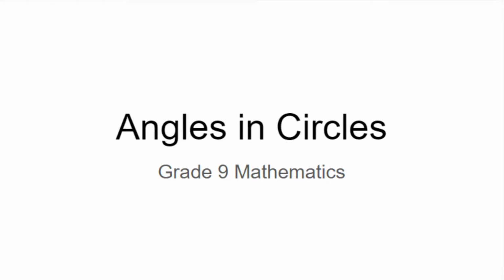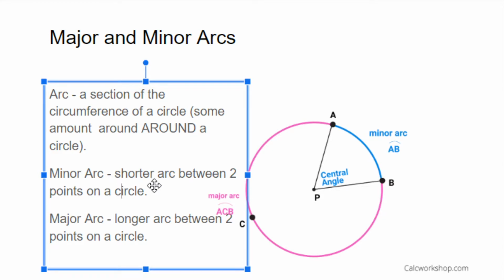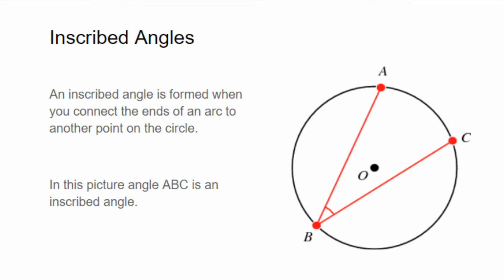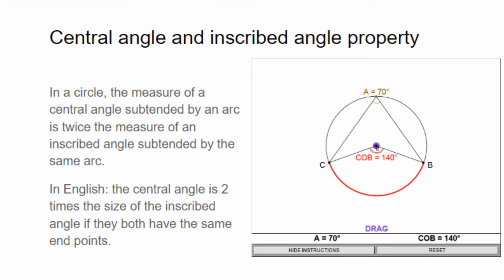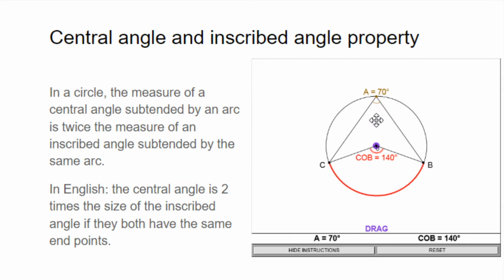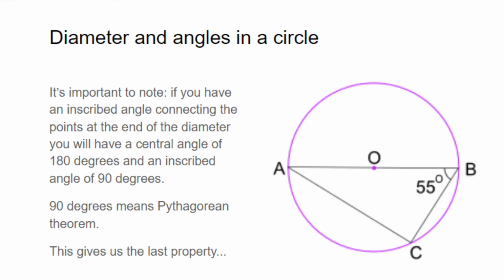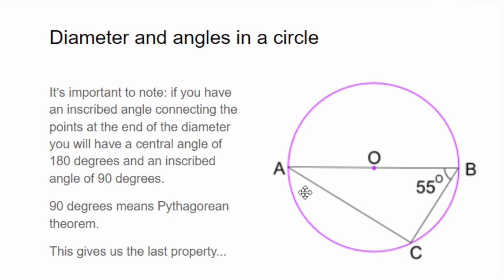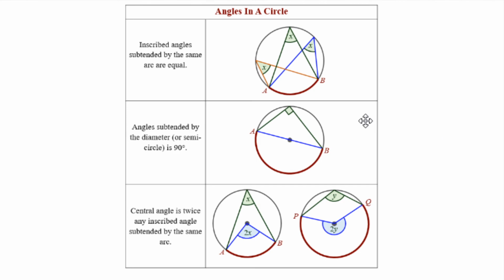Angles in Circles (Gr. 9 Math)